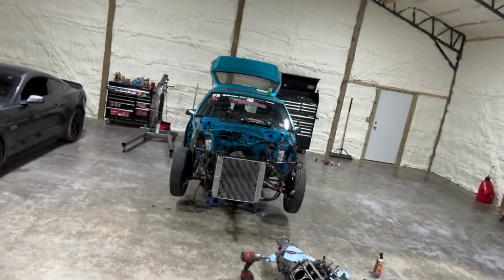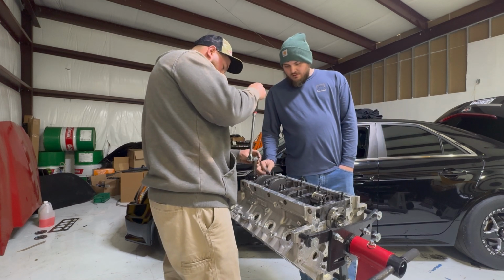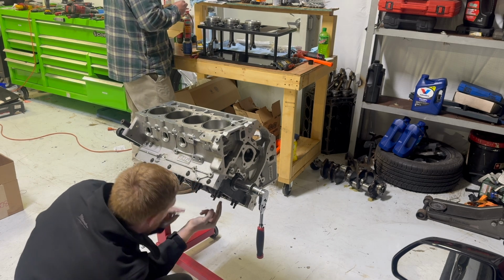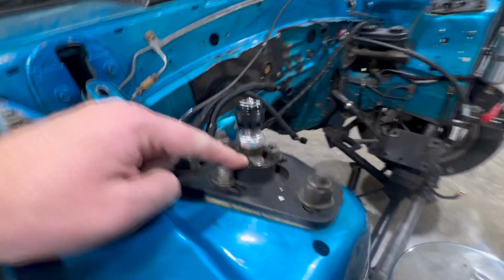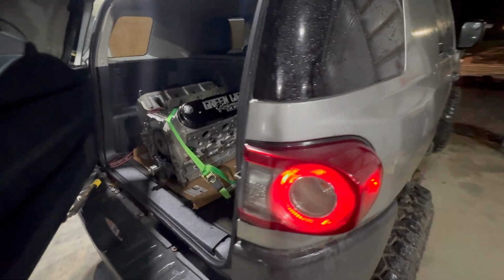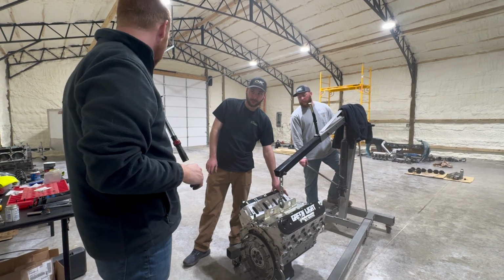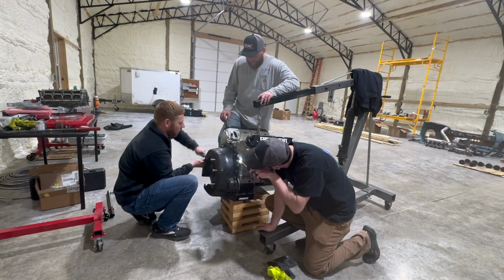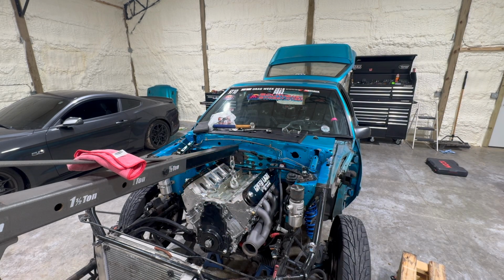SICK WEEK 2025 PREP PART 1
Getting ready for Sick Week in Kyle's fox body. Time for a new setup before we go! Will we finish it all in time?

Sick Week
Fox body
Mustang
Turbo LS
Stick Shift Racing
Slipper Clutch
Black Magic Clutches
BMP